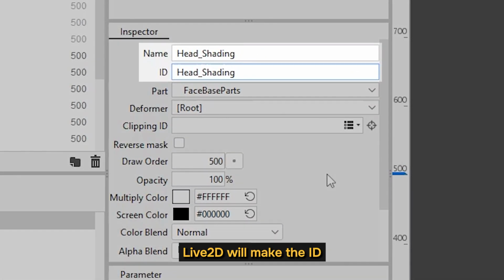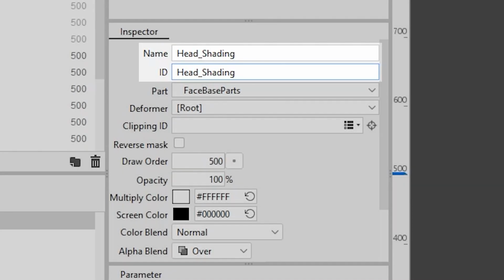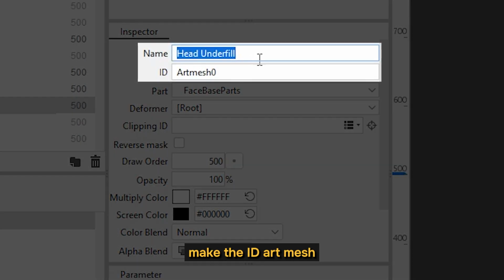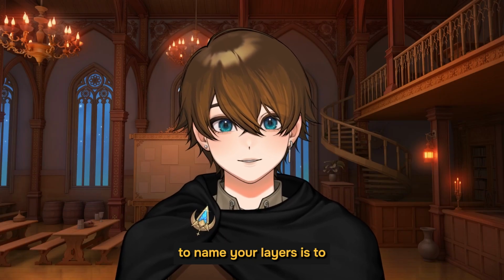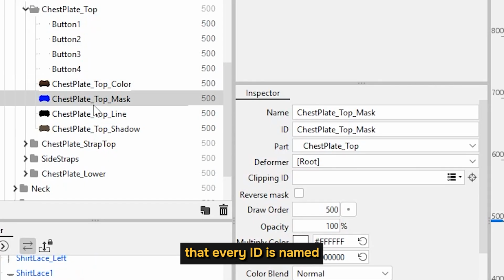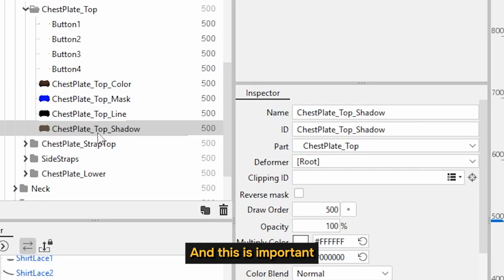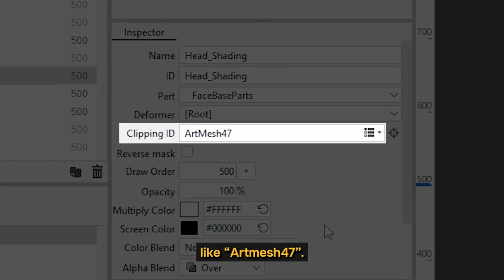[4] Live2D Fundamentals: How Clipping Masks Work in Live2D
If clipping in Live2D Cubism is confusing, and you don't know how to use clipping masks, then this live2D tutorial will show you how to use clipping masks and fix your VTuber Models clipping layers after you've imported.

In this lesson you'll learn:
→ What is clipping and clipping masks
→ How to clip layers in Live2D Cubism
→ How to use inverse clipping in Live2D Cubism

TIMESTAMPS:
0:00 - Introduction
0:12 - How Clipping Works in Live2D Cubism
0:32 - Naming Layers of your Photoshop File for Live2D
0:57 - Labeling Left and Right of your VTuber Model
1:16 - How to Clip in Live2D Cubism
1:37 - How to Inverse Clip in Live2D Cubism
1:50 - Outro